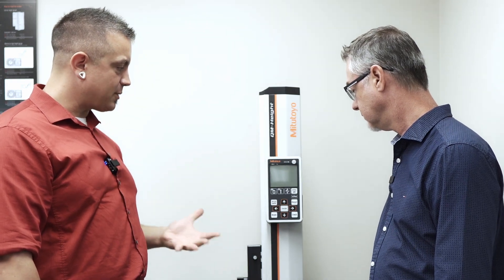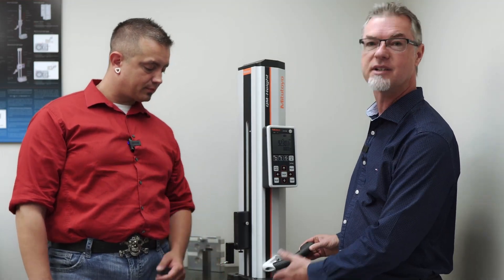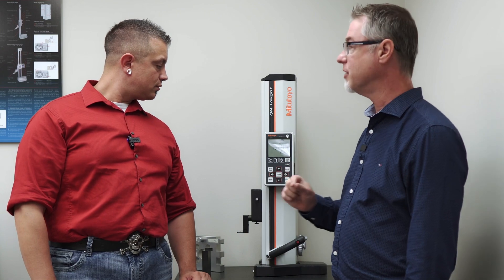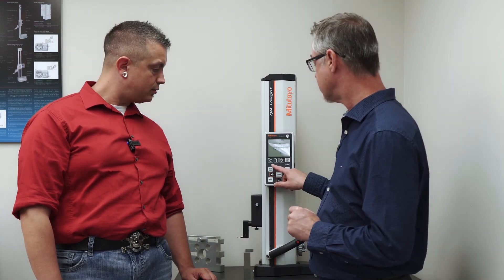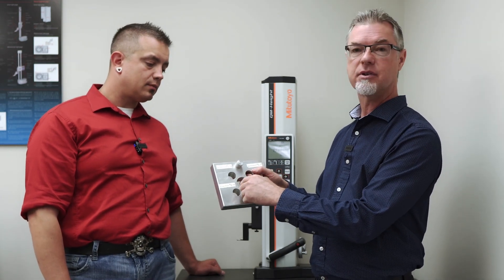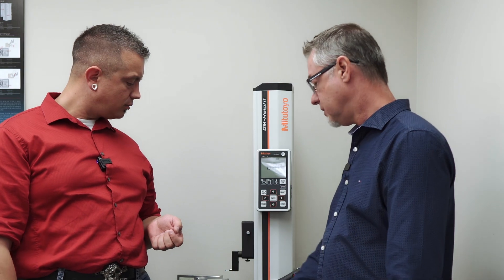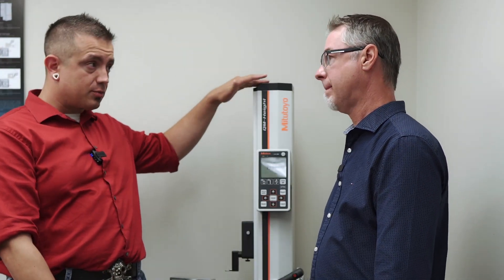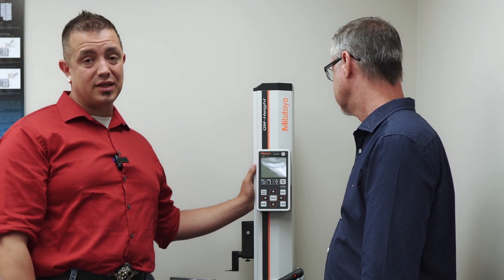Mitutoyo QM Height Gauge: Does it belong in your shop?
Thomas Skinner's Arthur and Troy of Mitutoyo explain the Mitutoyo QM Height Gauge